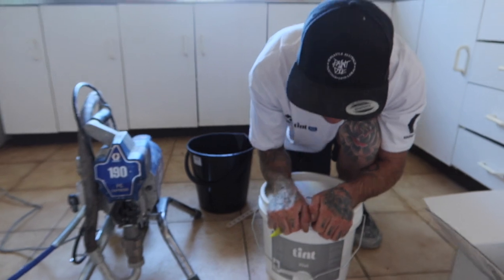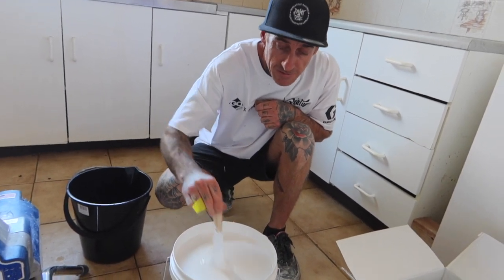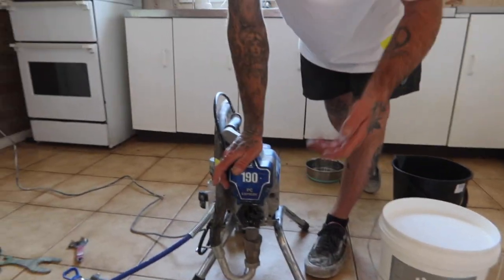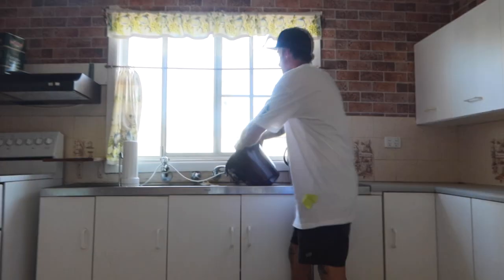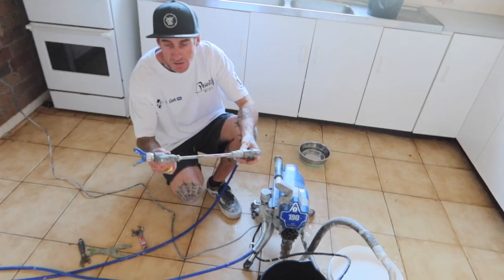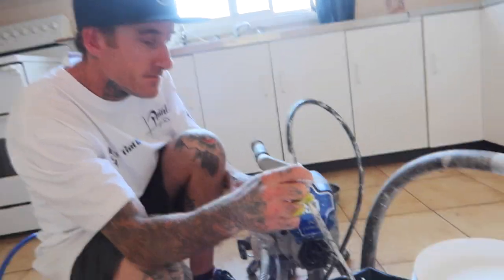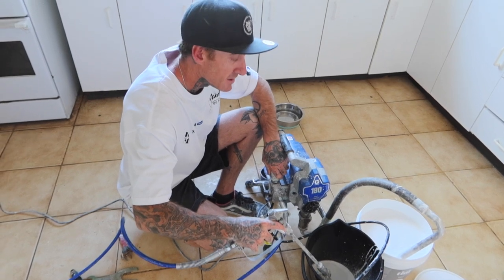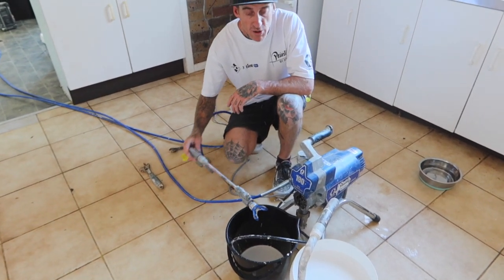SPRAYING WITH TINT PAINT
Having spent a lot of my life using paint, I am seriously stoked with the range from Tint.

Tint are paint-obsessed, tech heavy dudes out of Melbourne. You can purchase paint online and have it delivered directly to your house, or job site. I've chosen to work with the guys from Tint, and GO Industrial to put this video together; my honest thoughts, and spraying process for our interior rooms at The Ridge Reno.

We chose to spray Tint's 'Wall,' which is their interior acrylic low-sheen, in the colour So Fresh and So Clean. This is a really crisp, pure white which perfectly matches the overall aesthetic and style we were chasing. The wall paint covers extremely well and is an absolute dream to spray with my Low Pressure LP517. The existing wall colour would've been hard to achieve decent coverage rolling, I was so impressed with the coverage and overall finish of the Tint Wall, and am stoked to be using this brand for the rest of our reno in Lightning Ridge, NSW.

My Graco 190PC features again in this spray-out.. it's just so portable and easy to setup for jobs like this. We're pumping out the paint with my Contractor FTX gun and Low Pressure tips, the only way to tackle it. I walk you through setup and dialing in pressure.

Many helpful vids soon to come out for the paint community and DIYers on my channel, all things painting and decorating.

→Follow GO & Tint: @go_industrial + @tint.paint

► Graco Rac X Fine Finish Low Pressure Tip - LP517 (10" fan, 17 thou orifice)